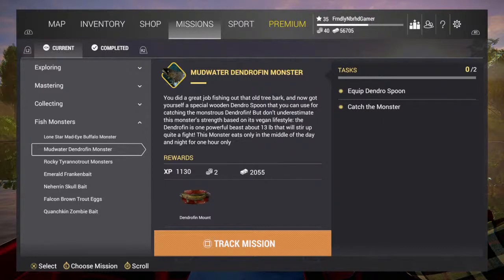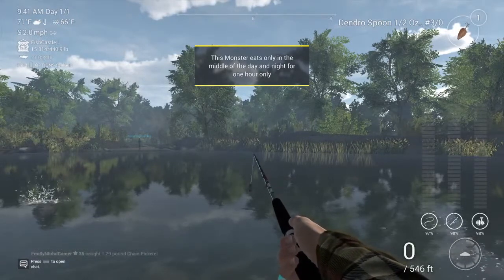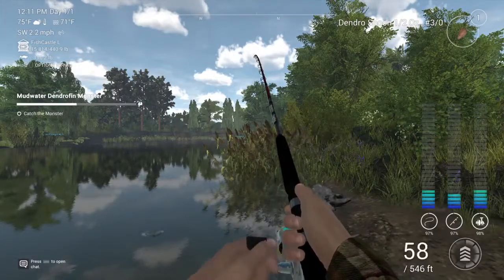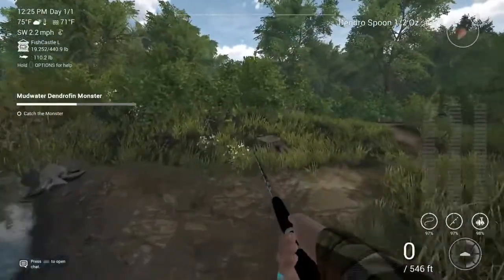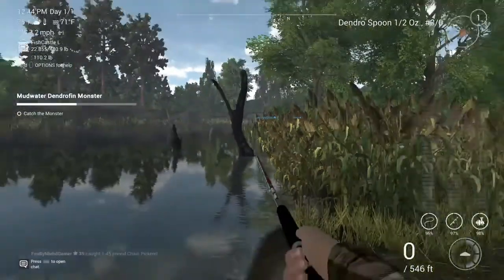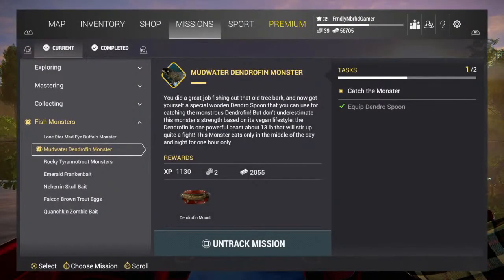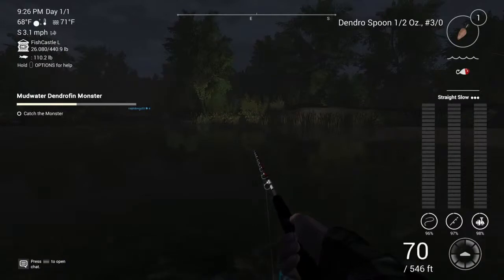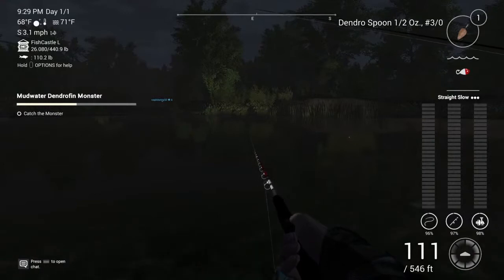Fishing Planet (Mudwater Monster)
join the live streams every Saturday at 6pm central and buckle up for and exciting and thrilling time in the world FriendlyNeighborhoodGamer